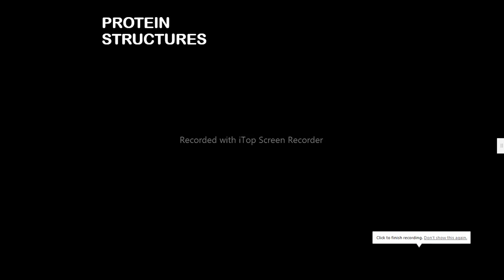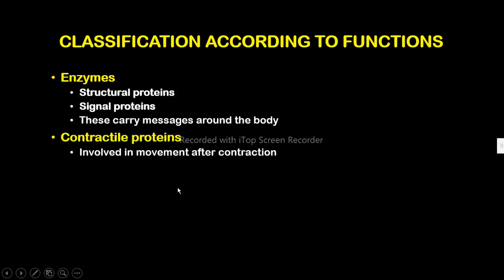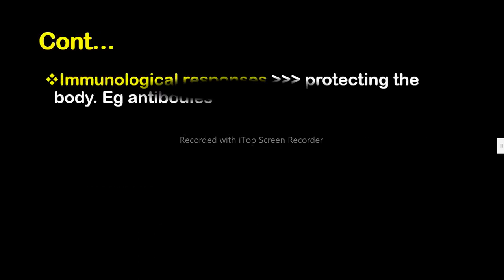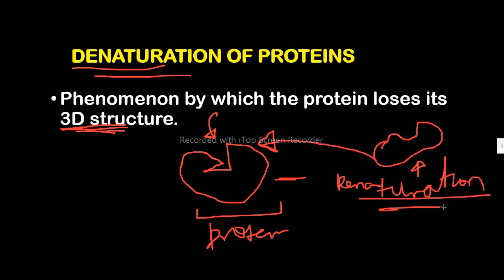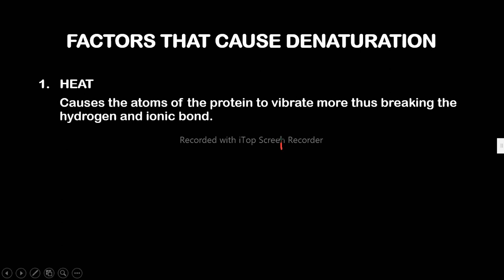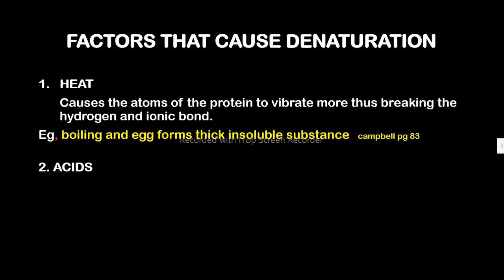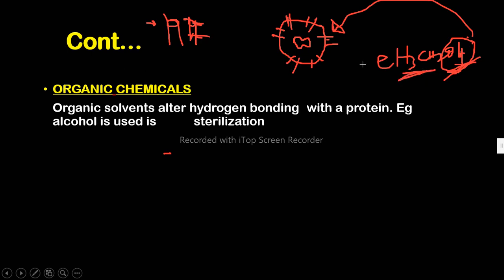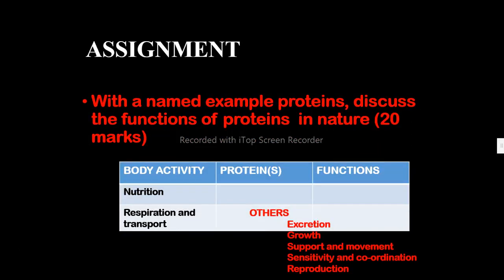CHEMICALS OF LIFE ROLES OF PROTEIN DENATURATION